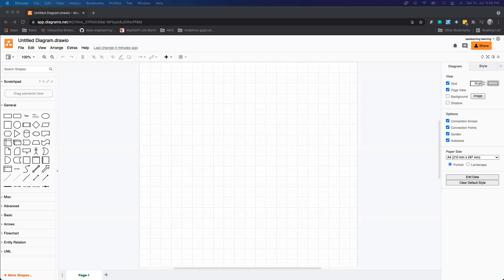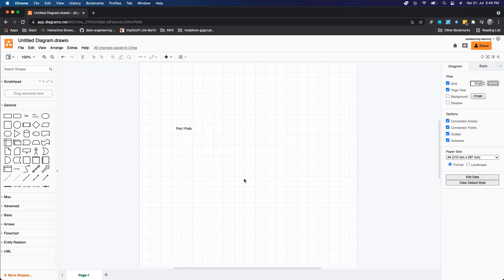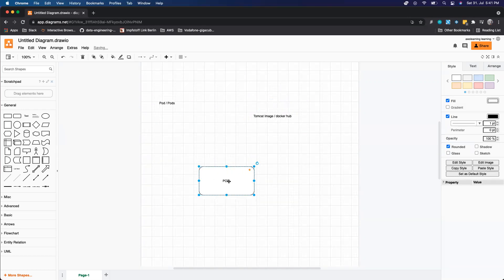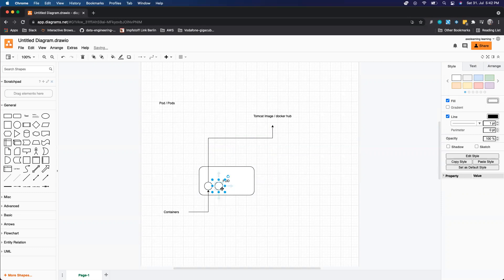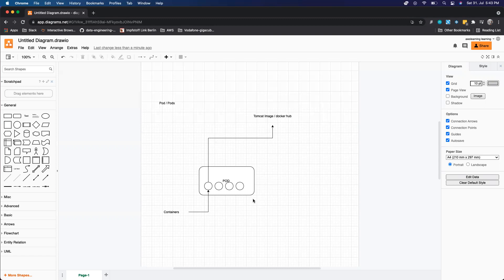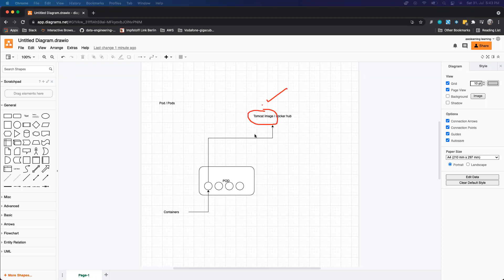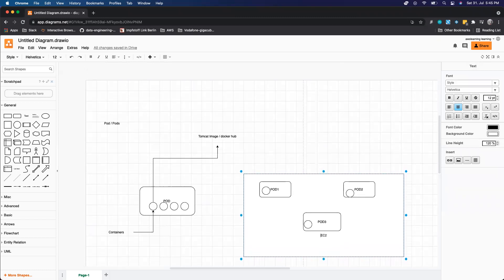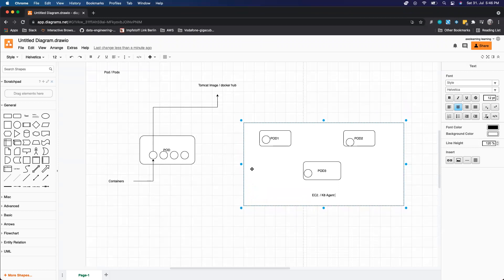What is pod in kubernetes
In this video , I try to explain what is pods in kubernetes.